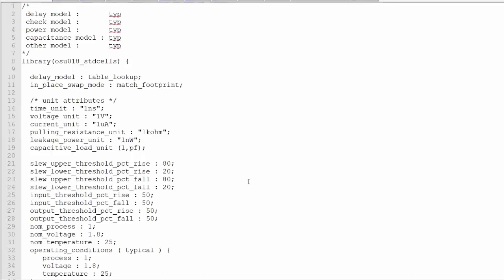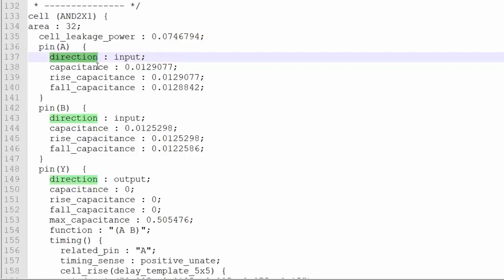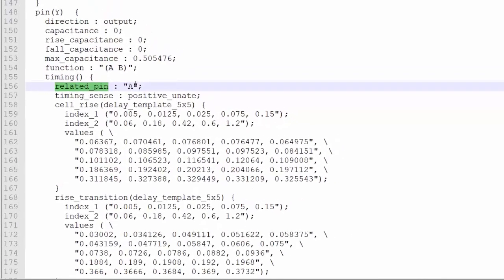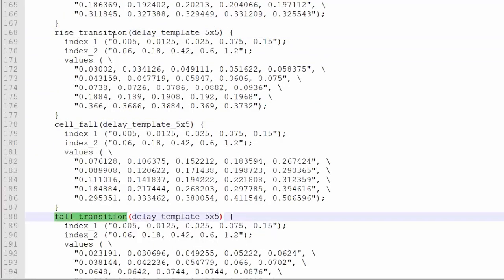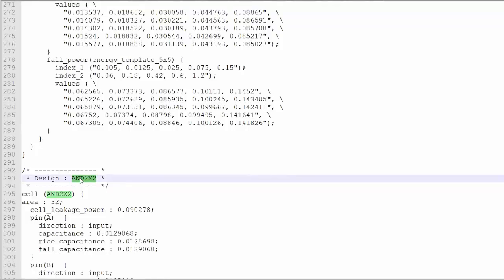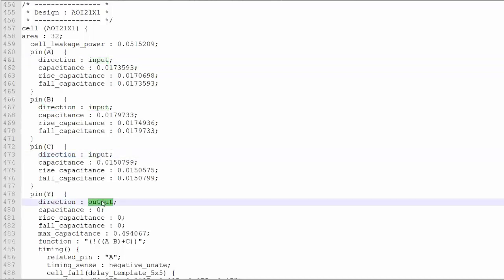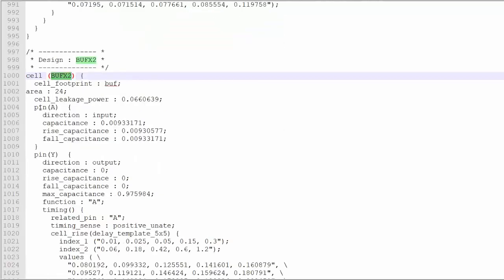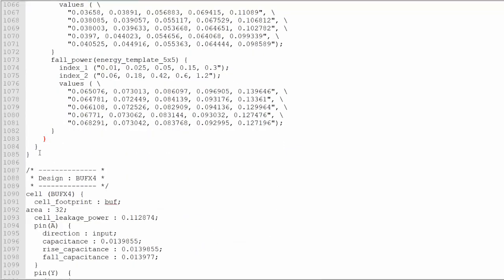STA_L2h - Introduction to LIB File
Liberty File or commonly known as LibFile in STA (StaticTimingAnalysis) world is very very important and everyone should know about this. In this Lecture we are going to discuss the Timing Arc perspective of LIB File. What all the syntax and how much its easy to understand, if you have idea about the Timing Arc Concepts.

Previous Video for Lecture 2 Series (Module 2) of Timing Arc:-